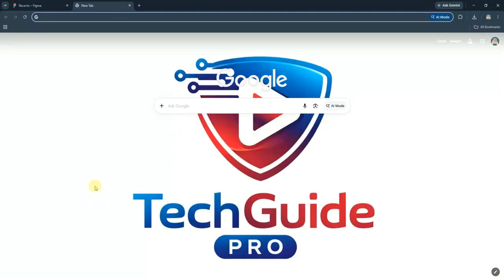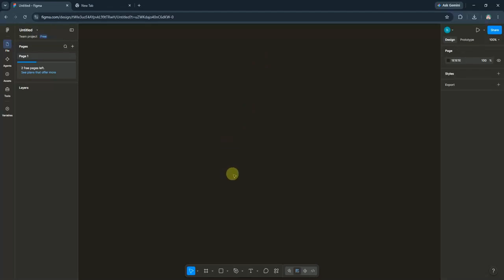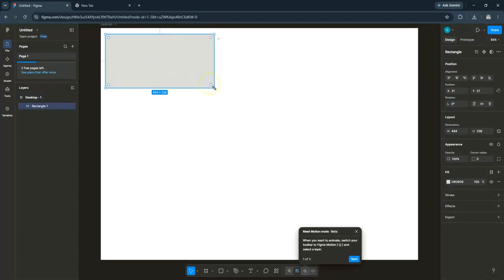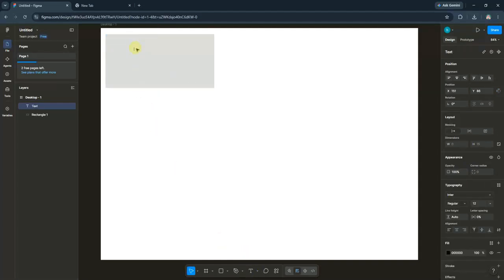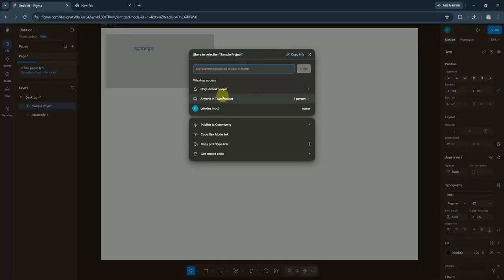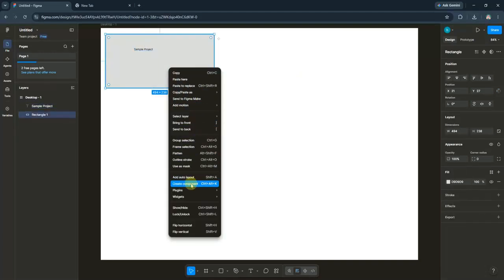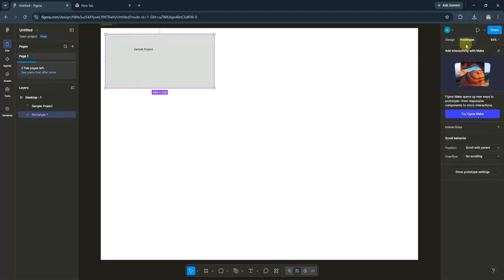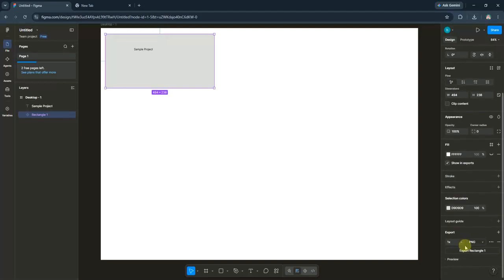How to Use Figma - Beginners Guide 2026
Learn how to use Figma effectively.

This comprehensive tutorial will teach you how to navigate Figma's interface, create stunning designs, and collaborate with team members seamlessly. You'll explore essential features such as prototyping, design components, and user interface best practices, making it easier for you to enhance your design workflow. Whether you're a beginner or looking to refine your skills, this guide covers everything you need to know to master Figma and elevate your design projects.